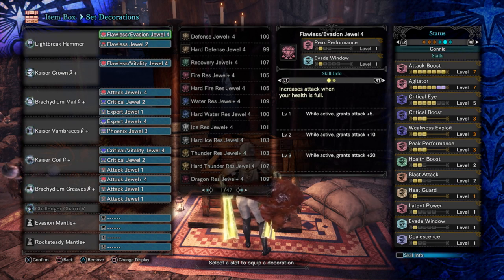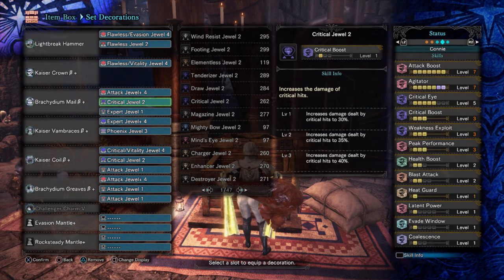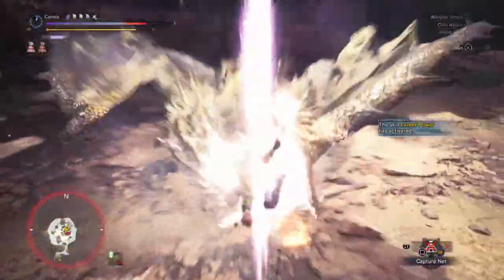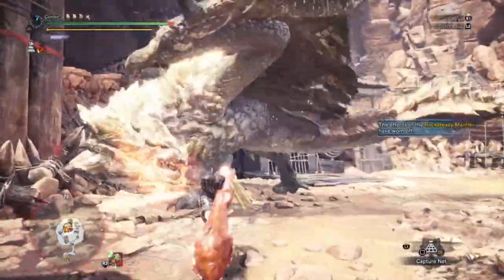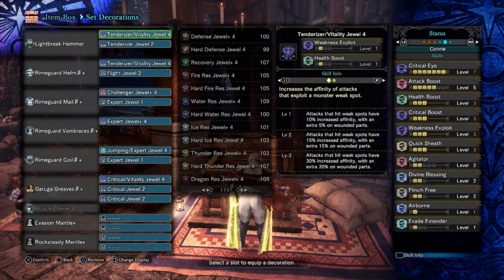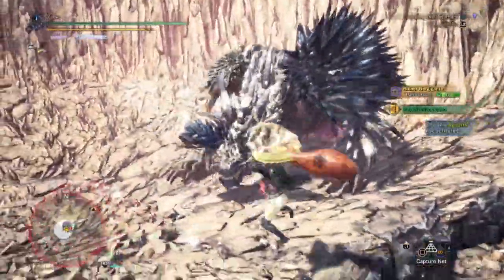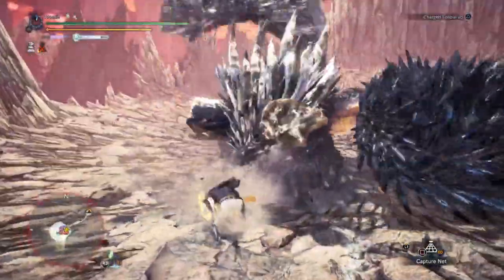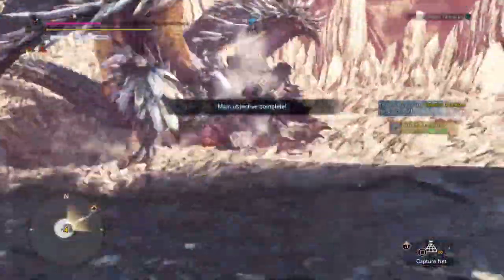Highest Damage Meta Hammer Sets (+Aerial Builds) - Summary of all Meta Hammer Builds | MHW IB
Part 2 of my series covering all meta options prior to Alatreon - this time we're talking about Hammer. There are two main builds, and variants thereof. I decided to only demo the two main builds to speed up video production, and just mention the sorts of variations you can make. For aerial in particular, I couldn't find much definitive information, so forgive me if the build is a little suboptimal